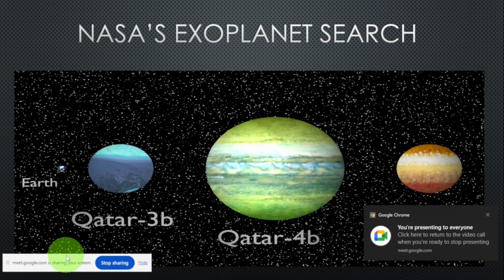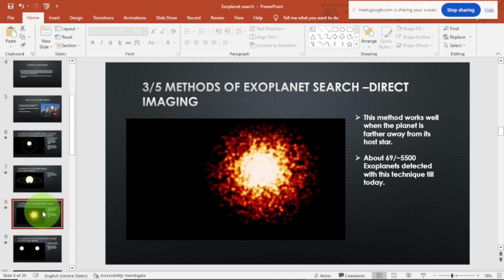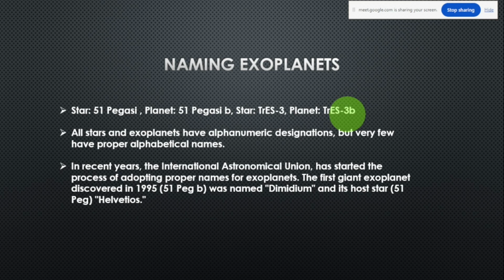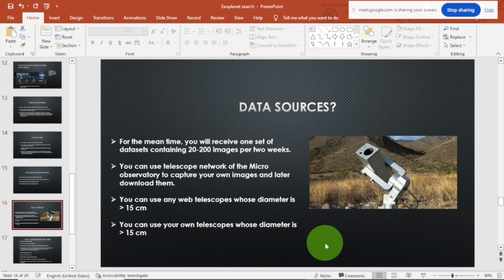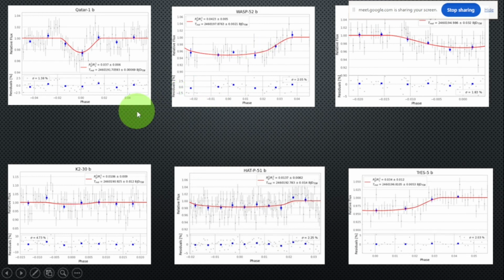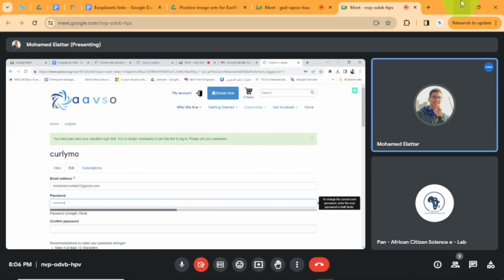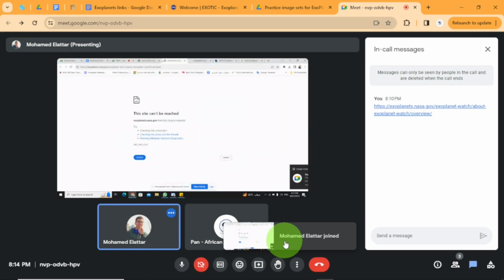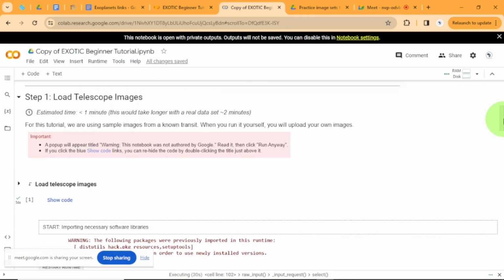Meeting with Egypt team on Exoplanet search training